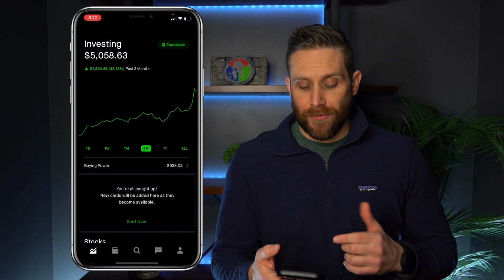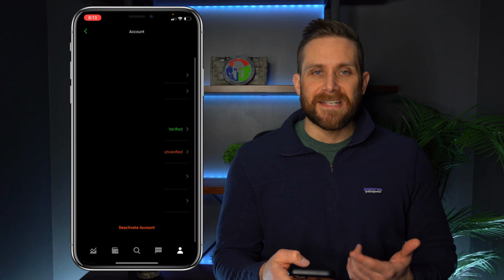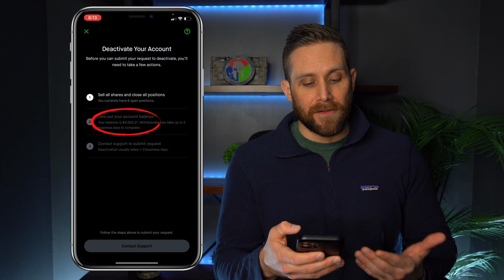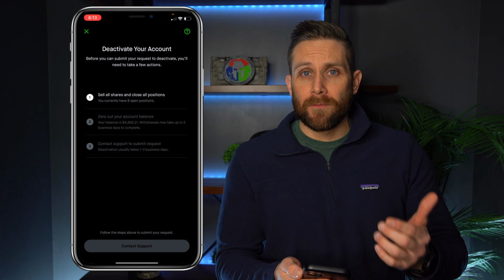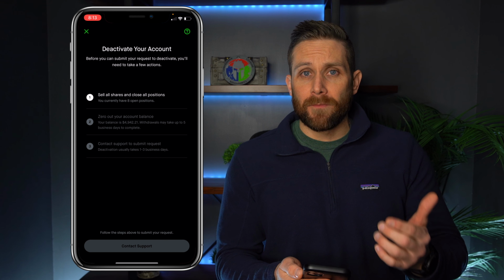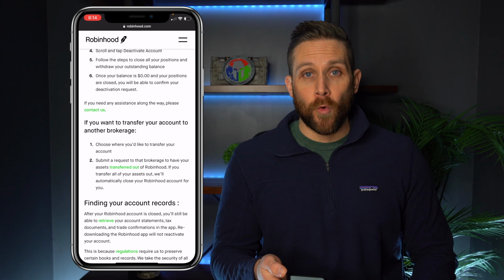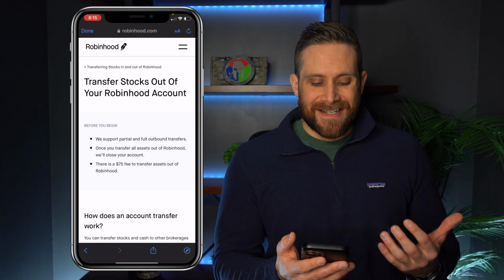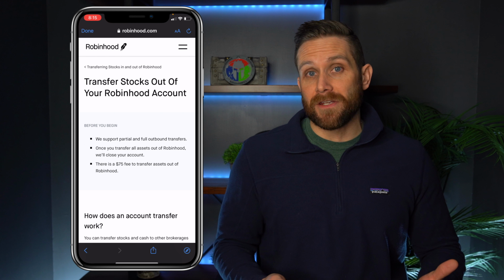How To Close Robinhood Investing Account FAST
In this video, I'll cover how to close your Robinhood investing account without paying fees.

Robinhood is a commission-free investing app that offers many different ways to invest in stocks and cryptocurrency.